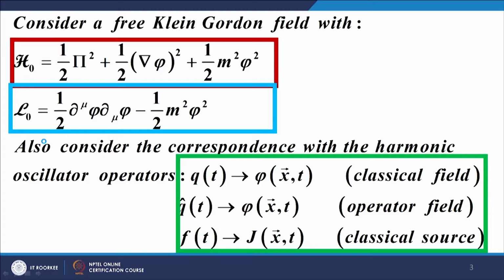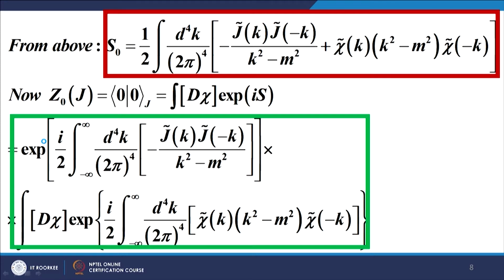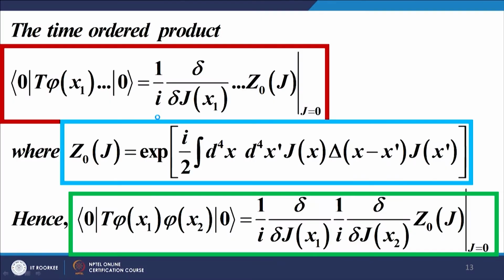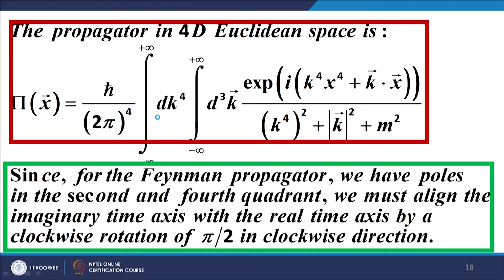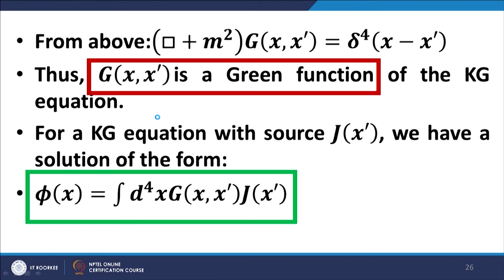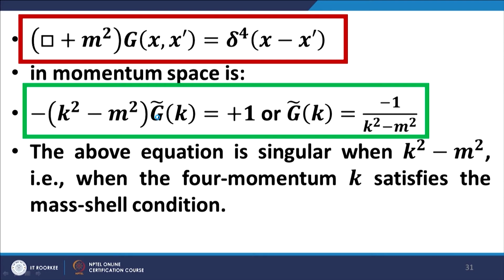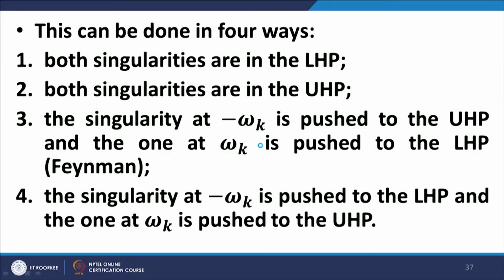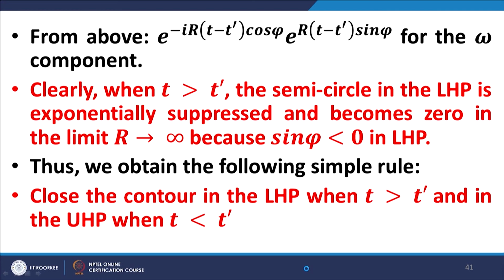Lecture 45: Propagator In Minkowski Space